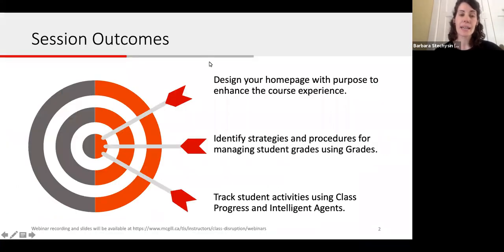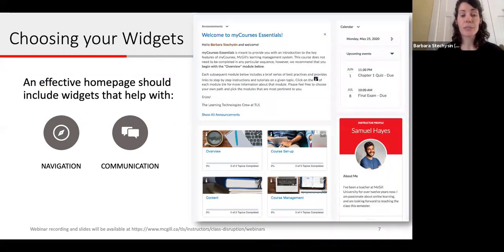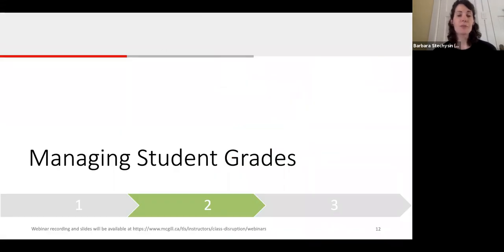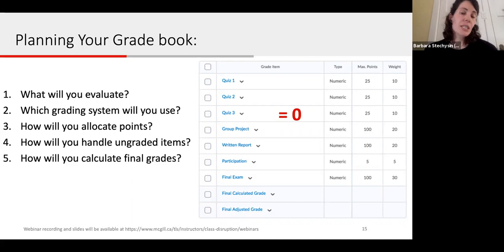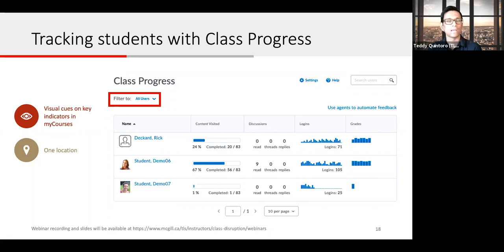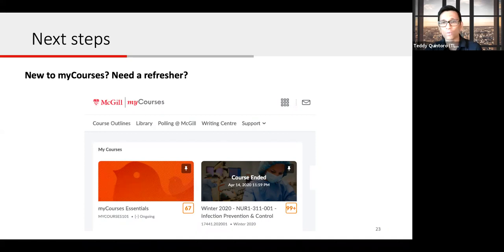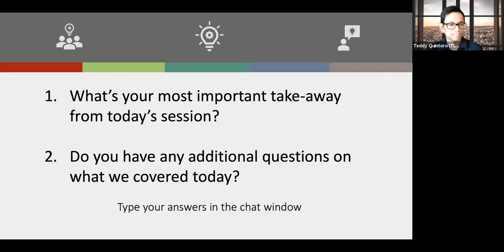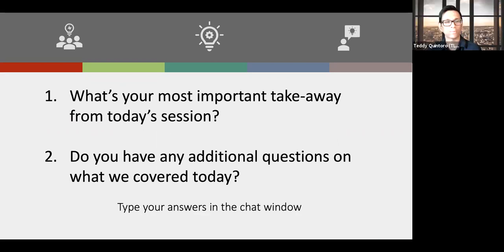Managing your course in myCourses (June 9, 2020)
Join us for this webinar that will highlight the different tools and strategies to help you manage your course, communicate expectations and help your students succeed.